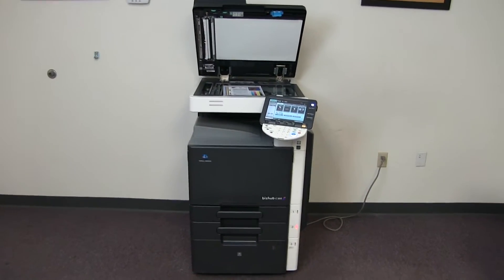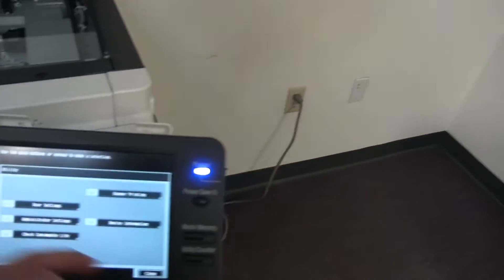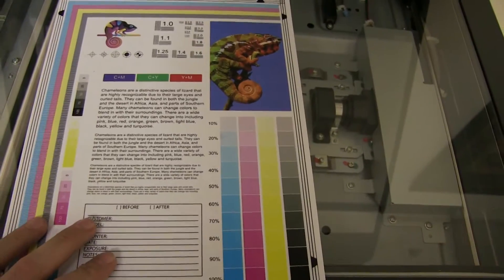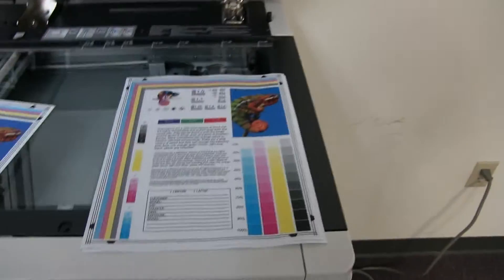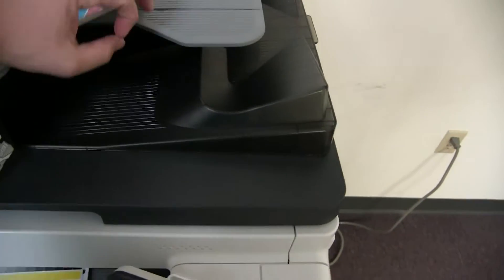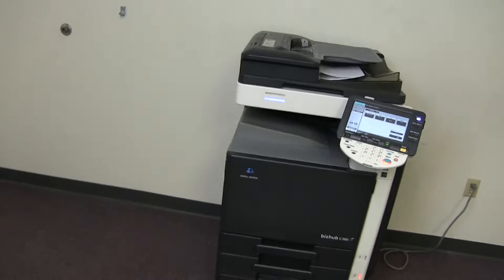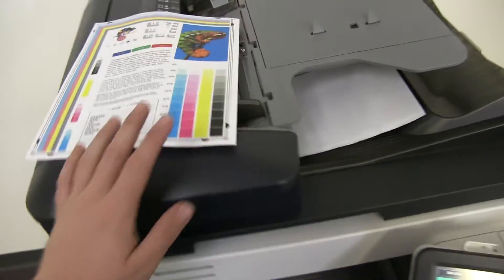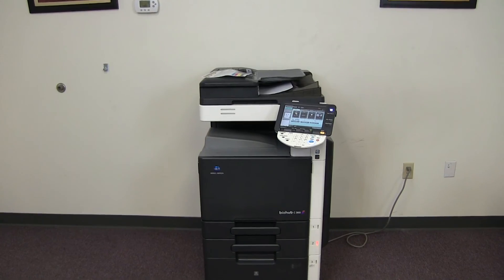Konica Minolta BH C360 12K 211K